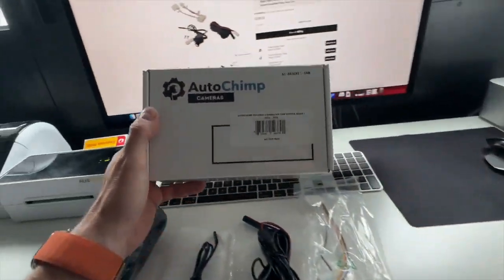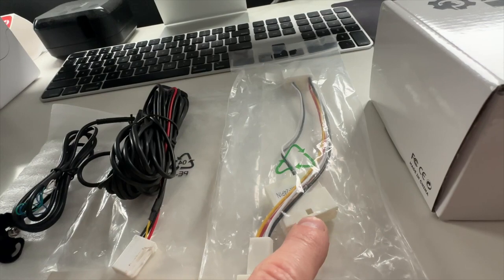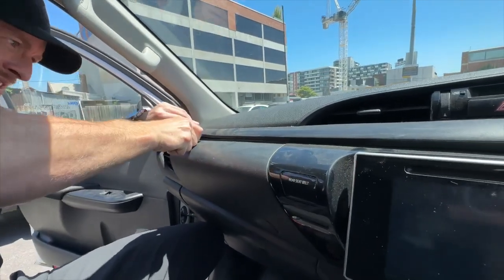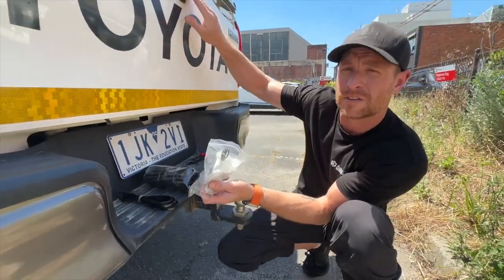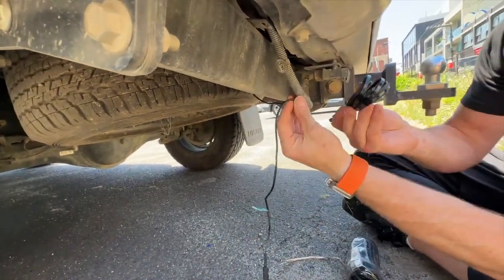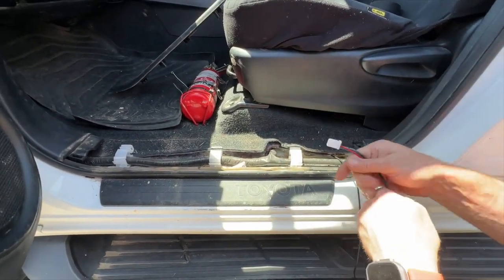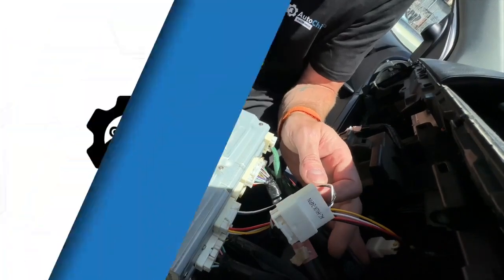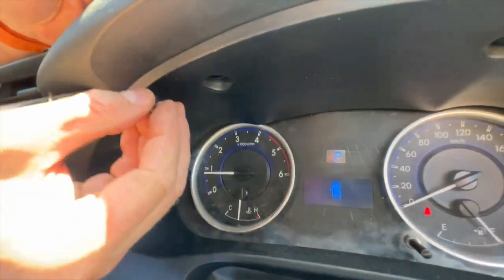How to Add Reverse Camera to Toyota Hilux 2016 / 2017 / 2018 / 2019 2020 | AutoChimp AC-TOY-RC4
How to install a reverse camera to the Toyota Hilux N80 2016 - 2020 models.

This kit works for all Toyota Hilux models, auto or manual transmission. If you don't have a factory camera or swapped out the tray of your vehicle. This kit will allow you to install a reverse camera to the factory screen.

The kit is completely plug and play and we guide you through the installation process with this step by step video.

Compatibility:
Late 2015, 2016, 2017, 2018, 2019, early 2020
Toyota Hilux